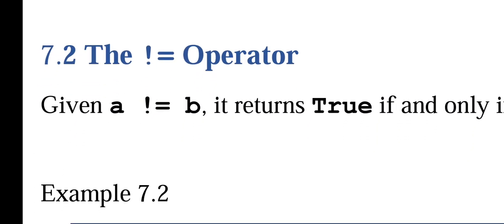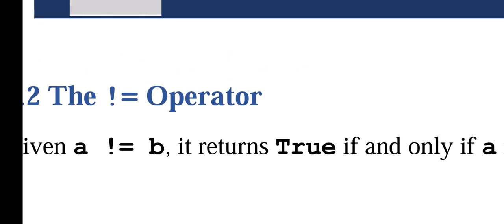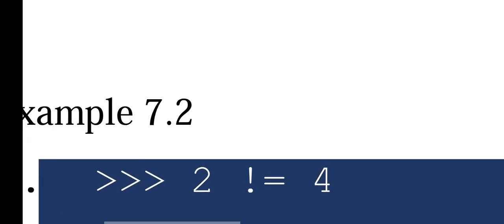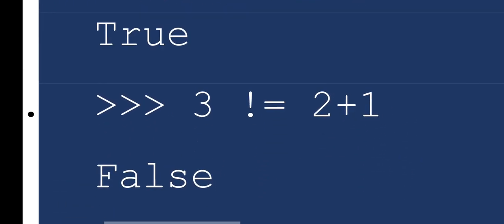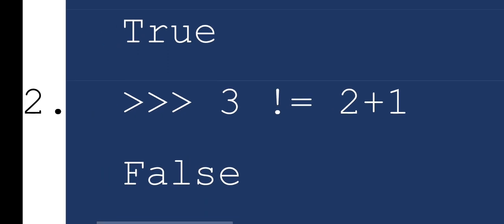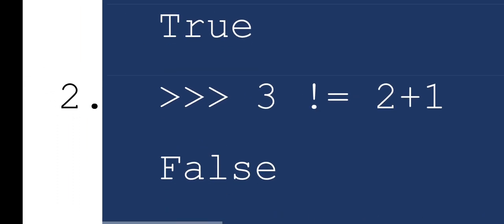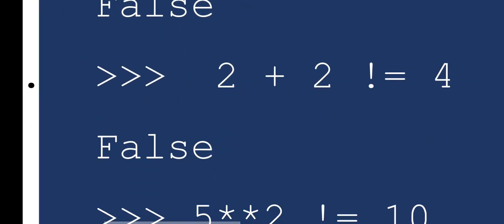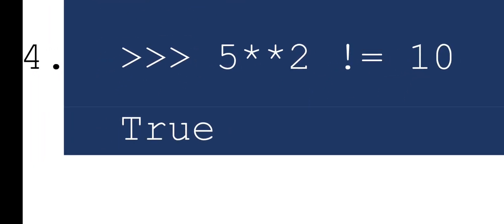python comparing operators: != operator